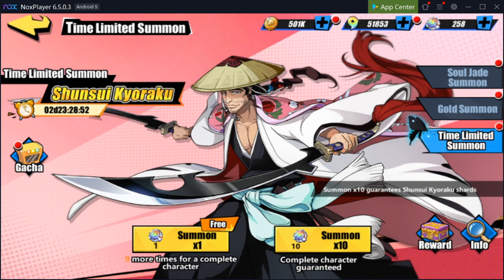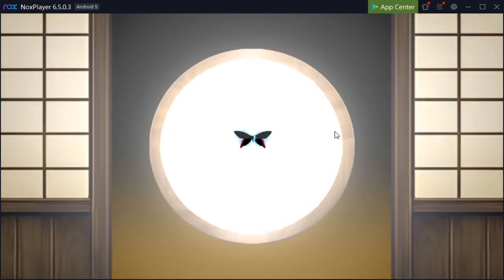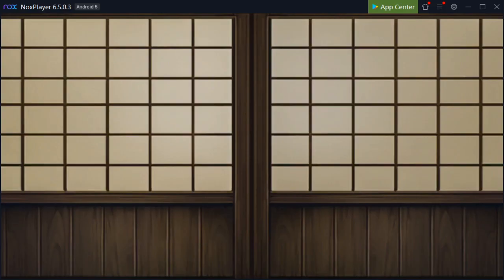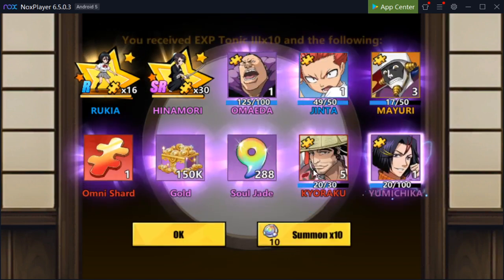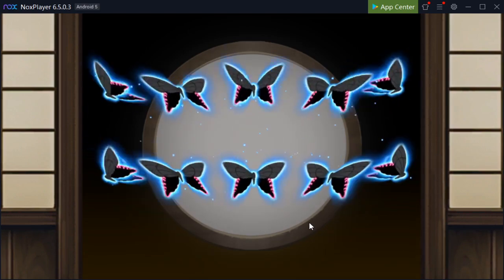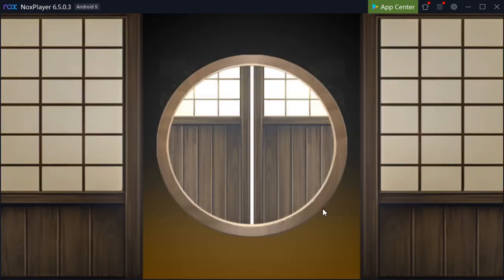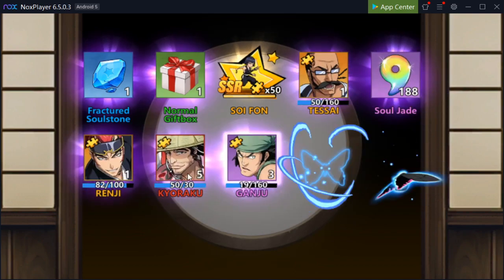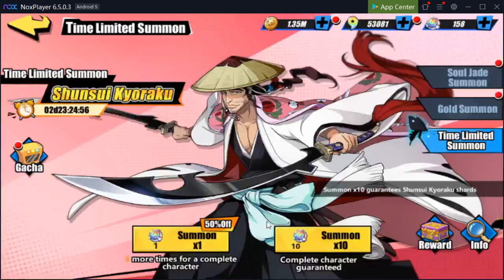Bleach Immortal Soul: Shunsui Kyoraku Summons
Doing 100 summons on the new limited banner.